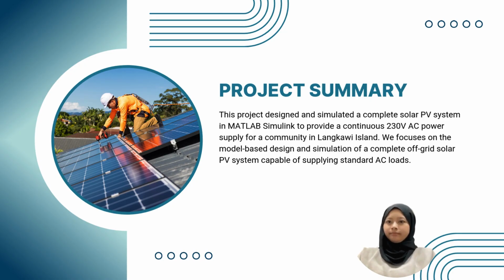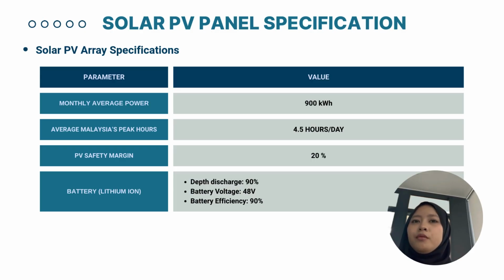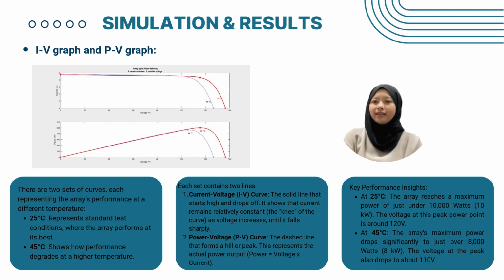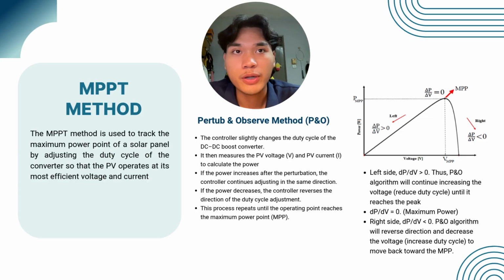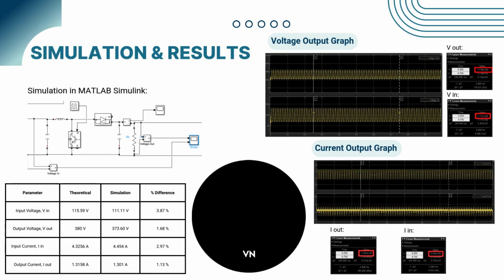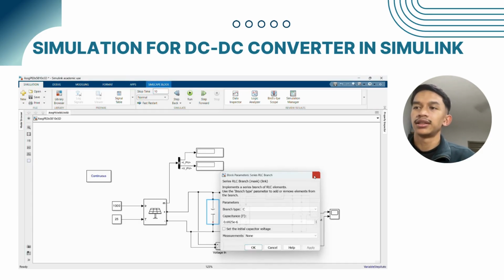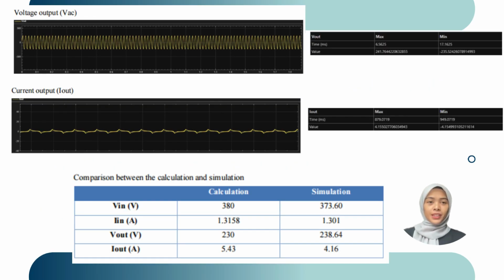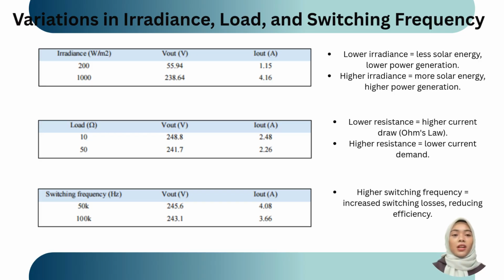DESIGNING AND SIMULATING SOLAR PHOTOVOLTAIC PV SYSTEM - Lab Session 2, Group 4